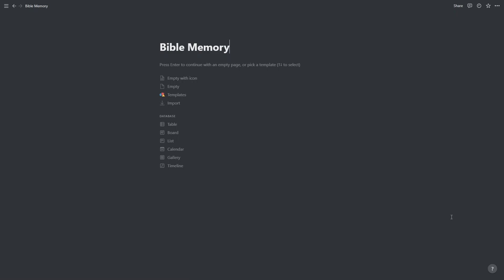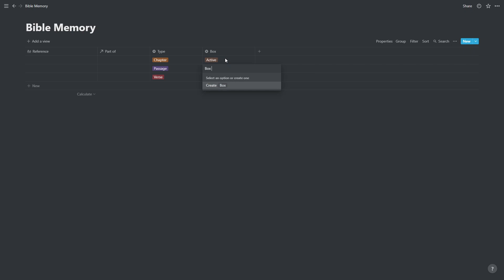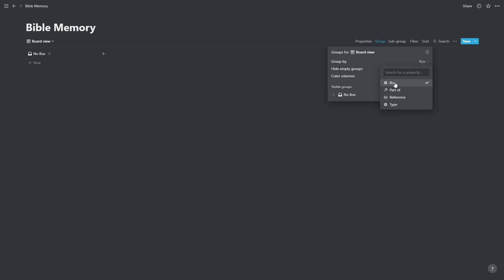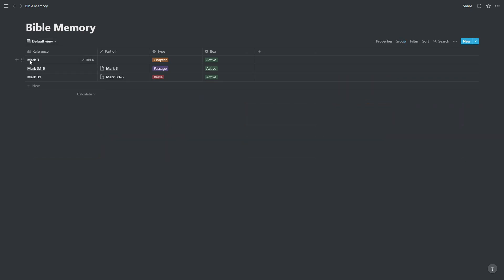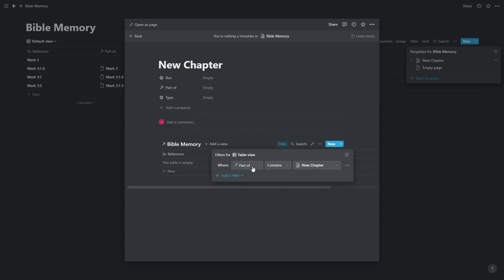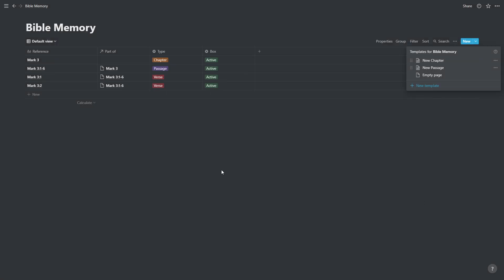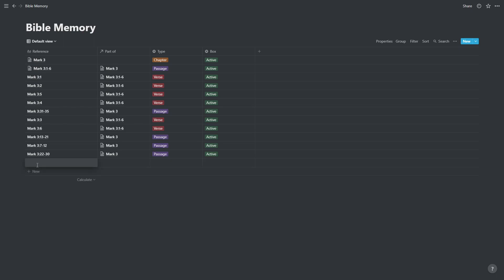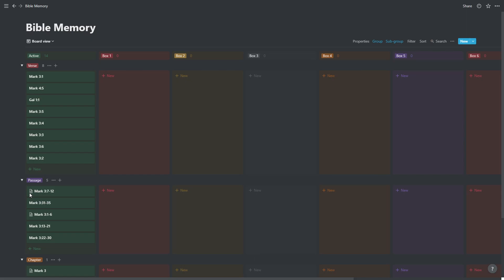Creating the Leitner system in Notion for Bible Memory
In the last video, we looked at using a Bible memory system in Notion called the Leitner system. In this video, we look at how to create such a system.